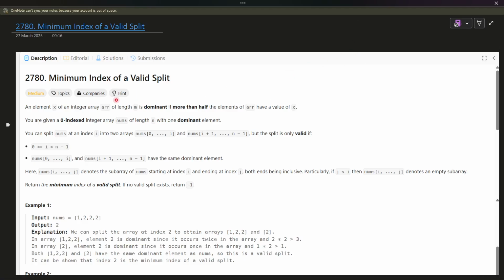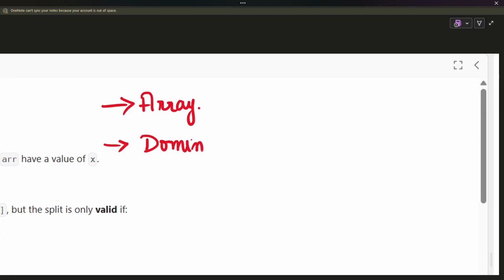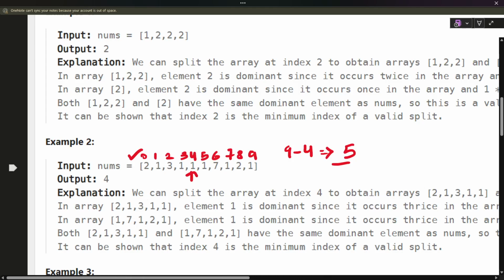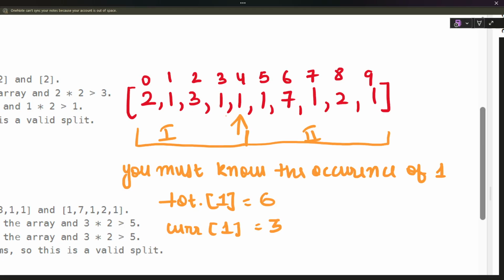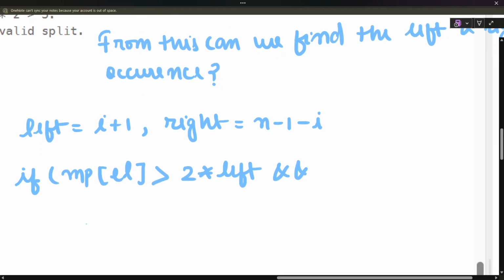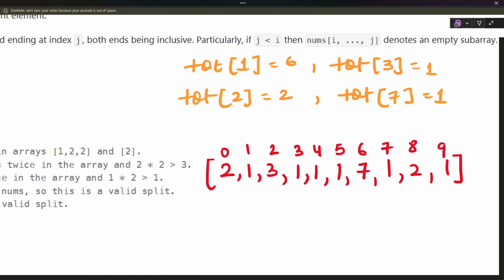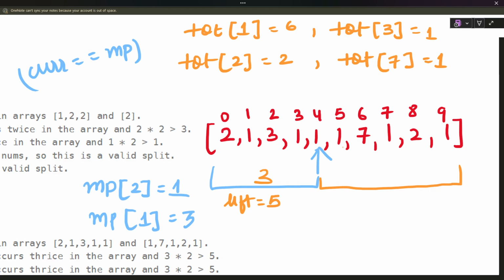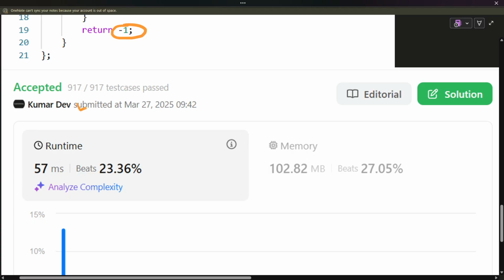2780. Minimum Index of a Valid Split | LeetCode | POTD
Here's an easy solution of today's LeetCode POTD (2780. Minimum Index of a Valid Split).